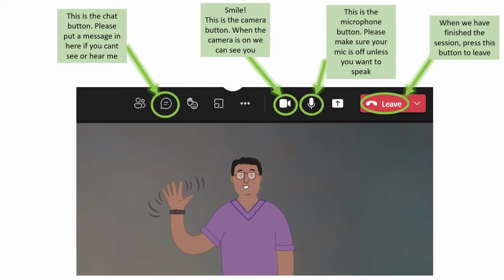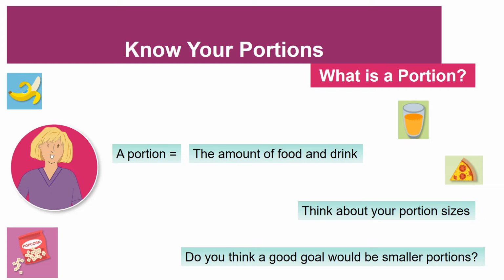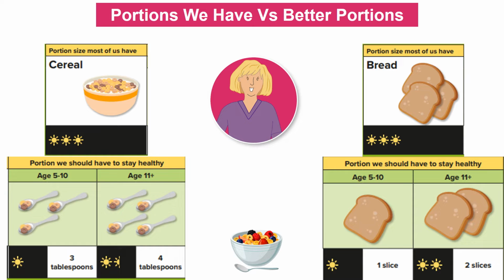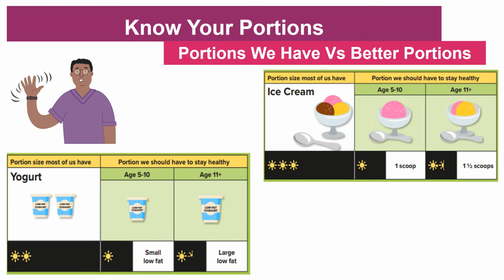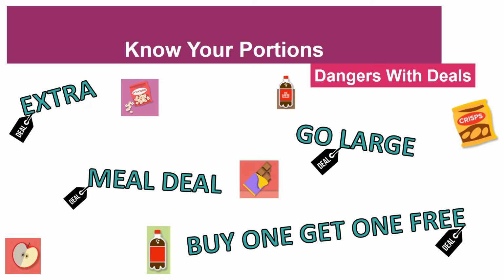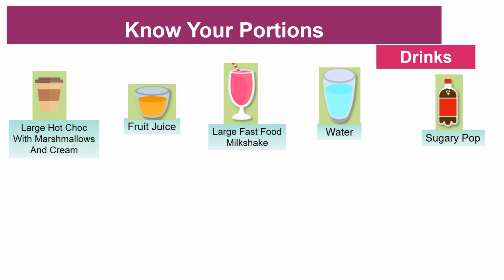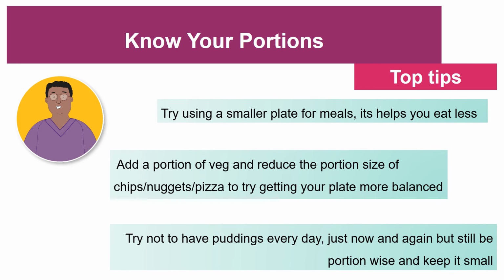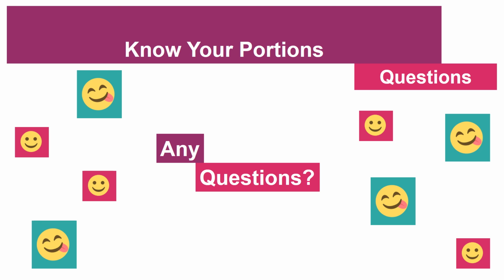Help Me To Be Healthy (Teams) Phase 1 Session 3 - Know Your Portions (Primary)